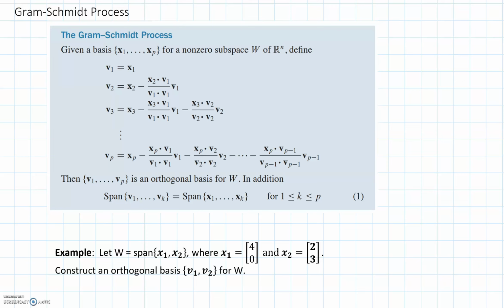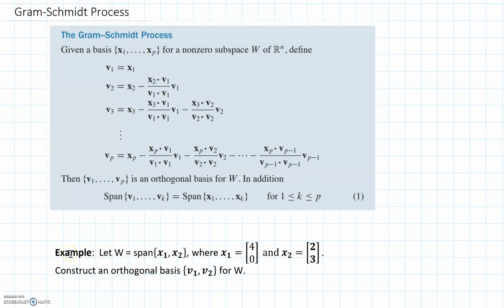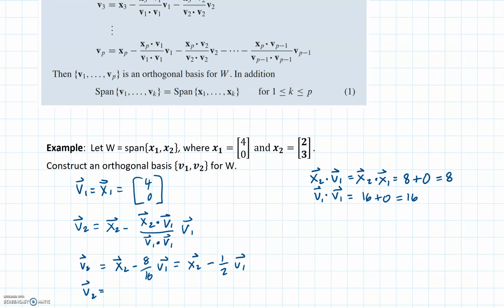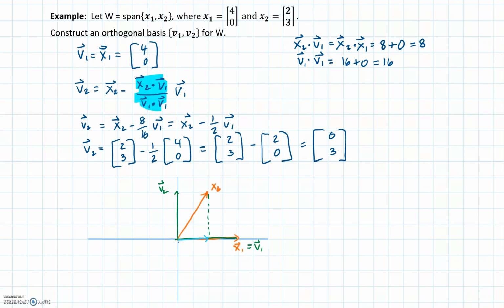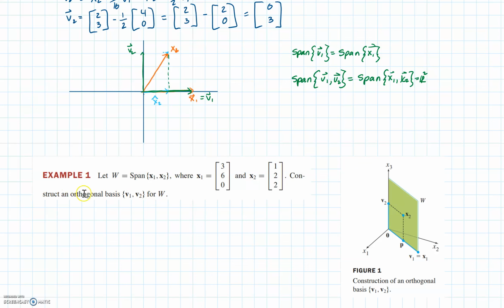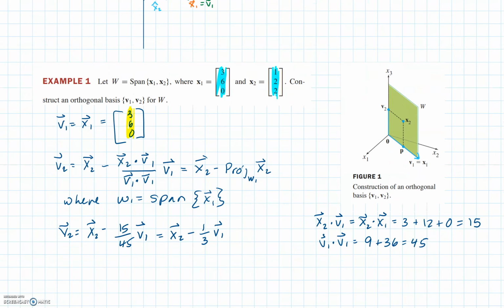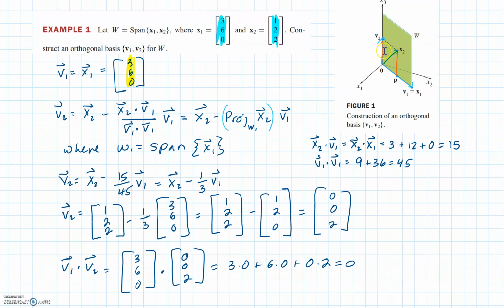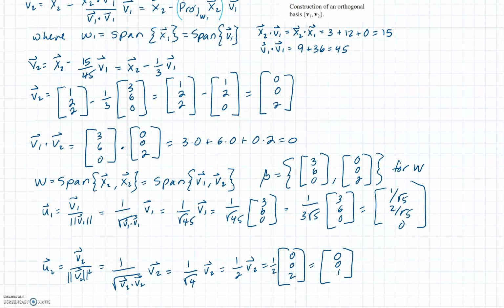Gram Schmidt Process